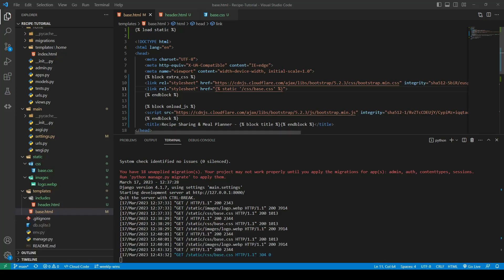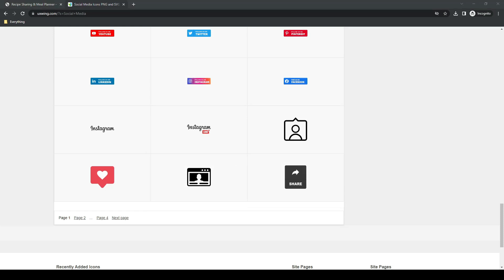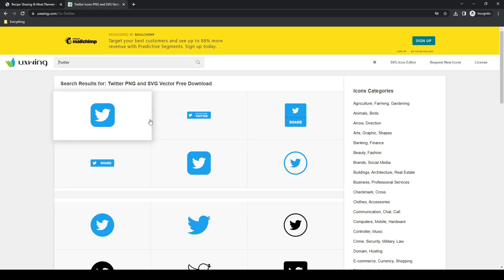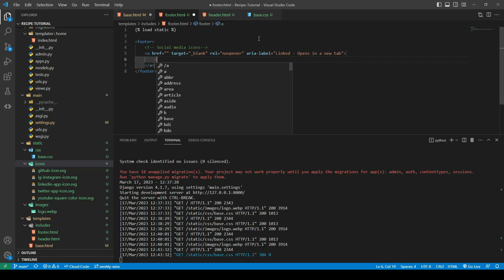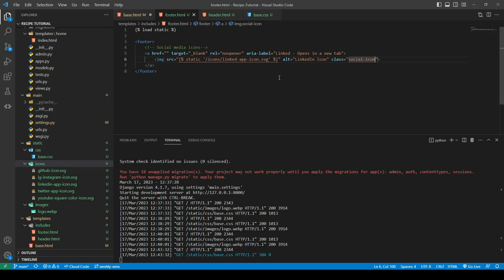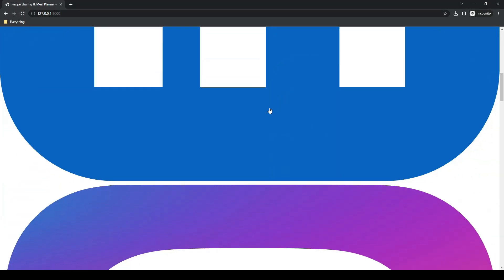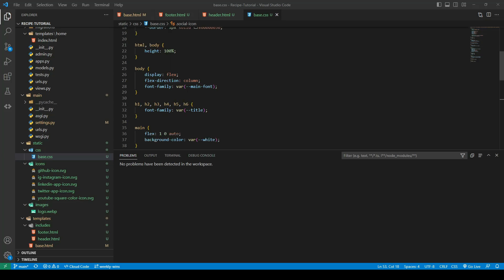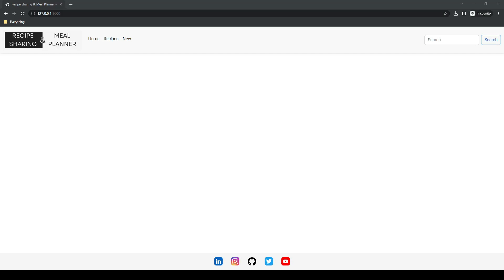Django Recipe Sharing Tutorial - 4. Footer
This covers:
Creating the Footer

There is a mistake in this video, in the templates. It will work locally but not deployed. The leading / need to be removed so src="{% static '/icons/twitter-app-icon.svg' %}" becomes src="{% static 'icons/twitter-app-icon.svg' %}", otherwise this will cause a double /